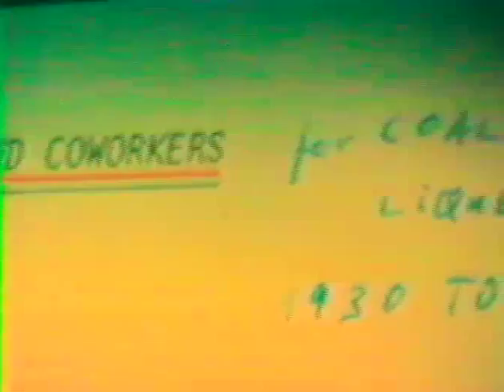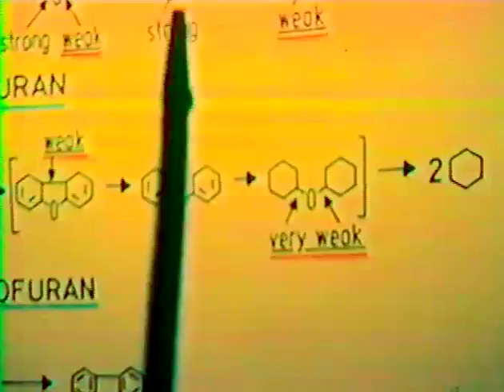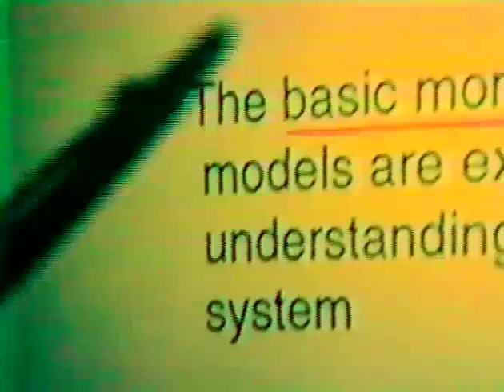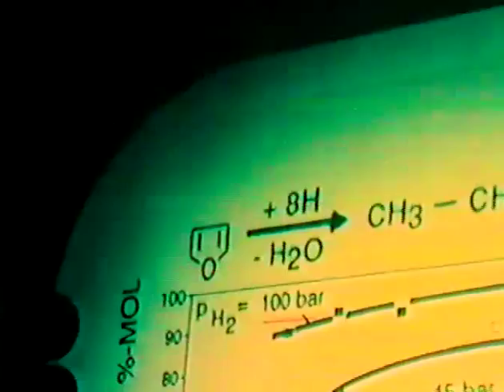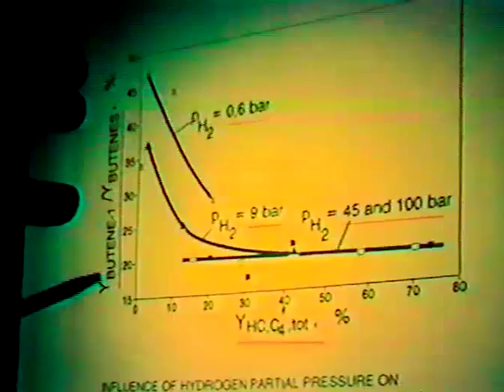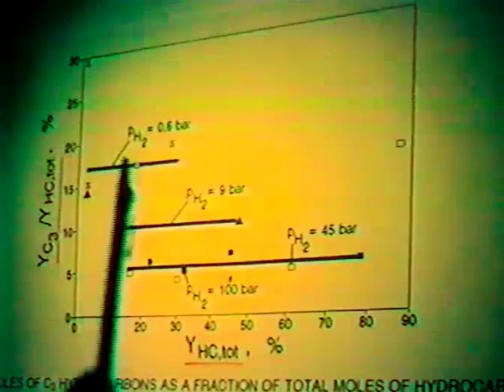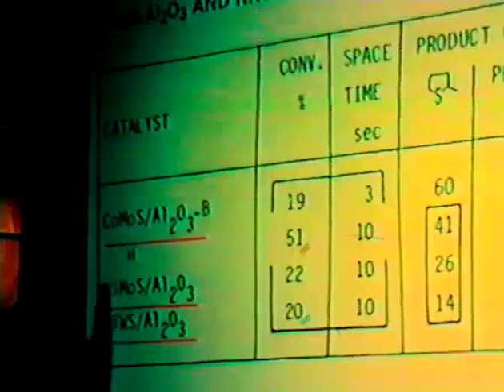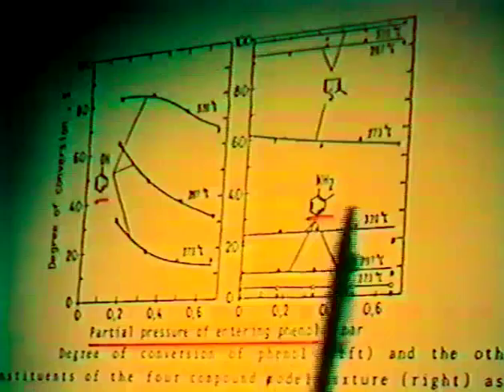Hans Schulz: Kinteics of HDS and HDN